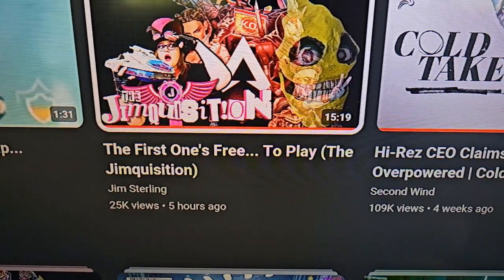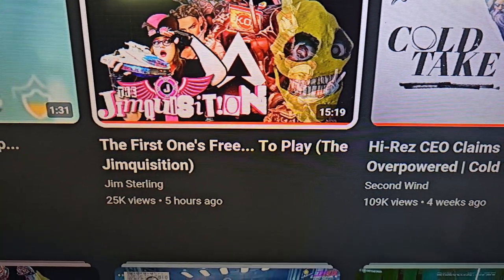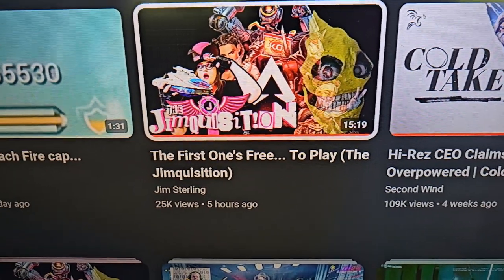I was inspired by Jim to make this feedback for DE on Warframe 07-15-2024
WARNING! this contains an idiot doing dumb shit.
You should by NO MEANS watch this content under ANY circumstances...
Acording to YouTube policy and legal.
That being said ALL of my content is intended for emotionaly and mentaly mature people who can handle reality.